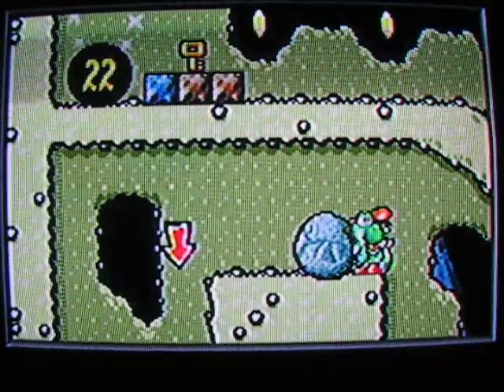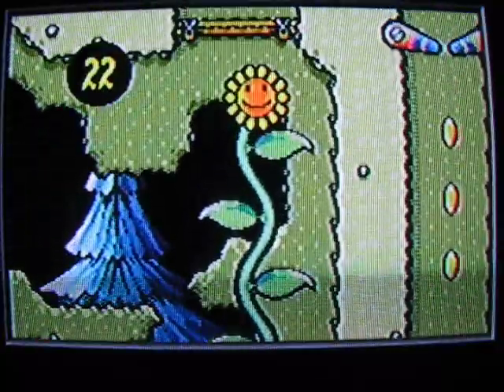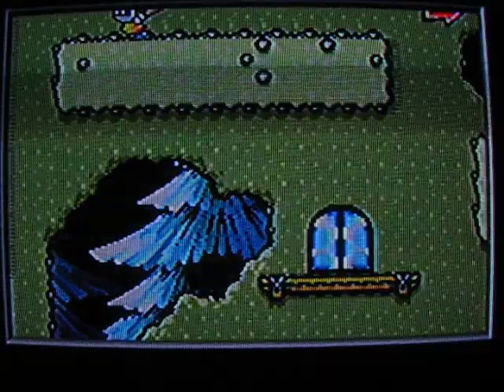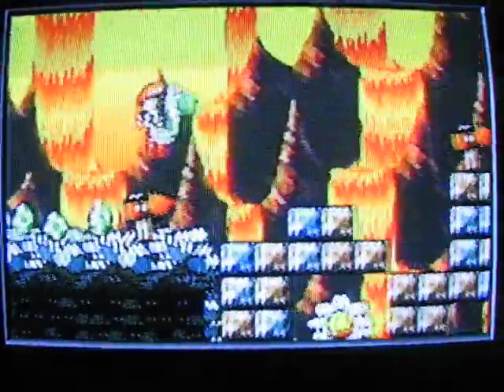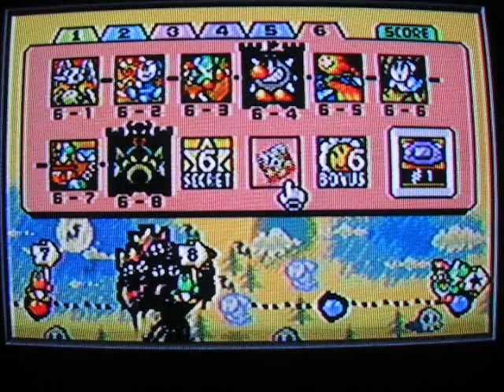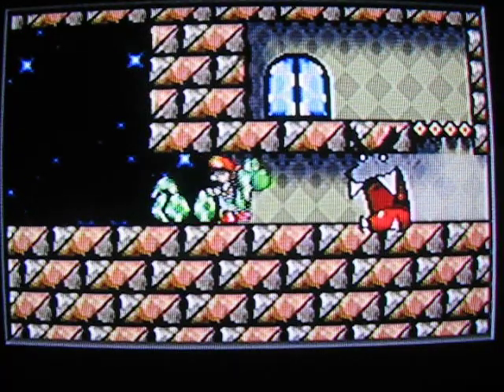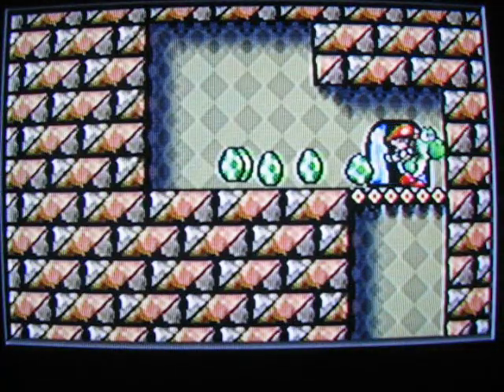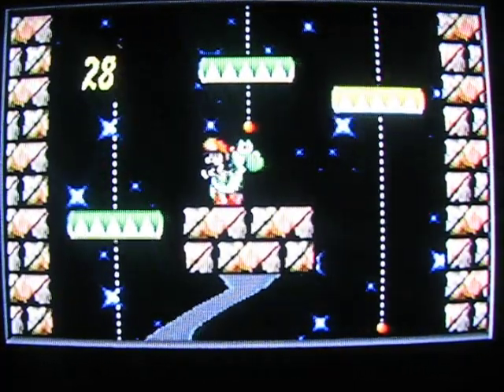Yoshi's Island Stage Only Walkthrough Part 34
Part 34! Finding the key!

Rest of secret 6 and The start of Extra 6

Why must you have to roll on a chomp rock! :( That part is deadly! Anyway, I had I think 3 more deaths off-camera looking for the key... but I got it!

Ultimate castle challenge isn't anywhere near the difficulty of Endless world of Yoshis, but the finale of it is next!